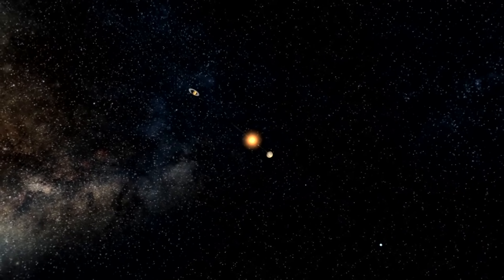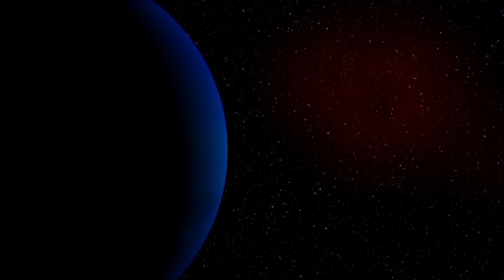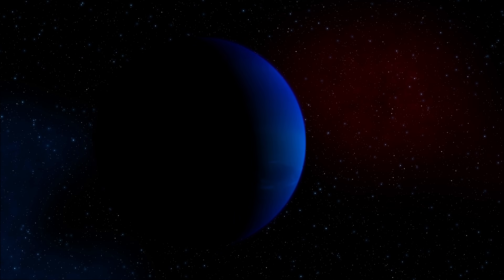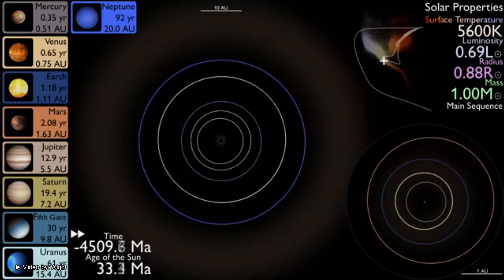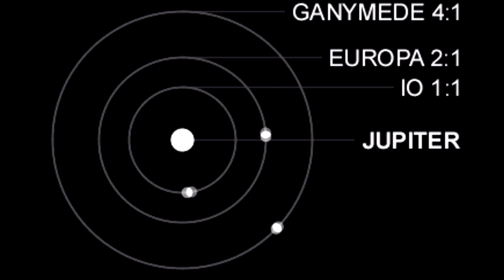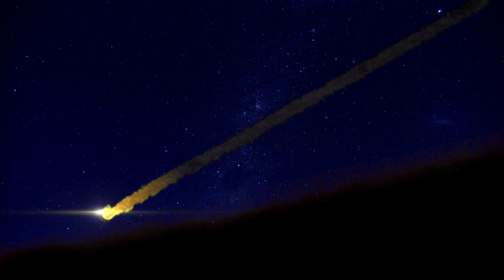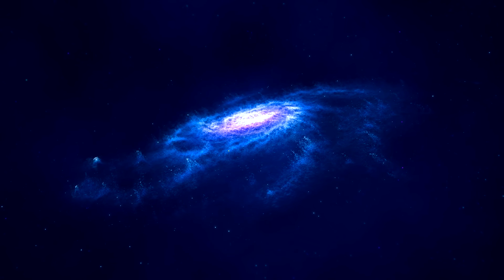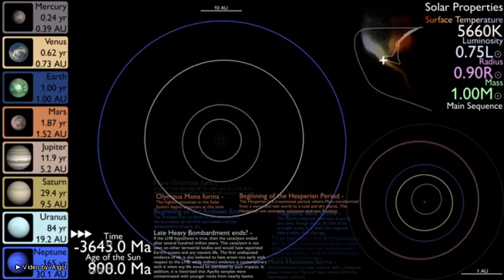How the solar system lost a planet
Our solar system is an interesting place to say the least, today a deeper take on one of the things that explain why it is so interesting!

 - JG